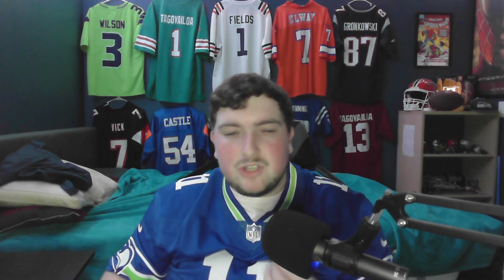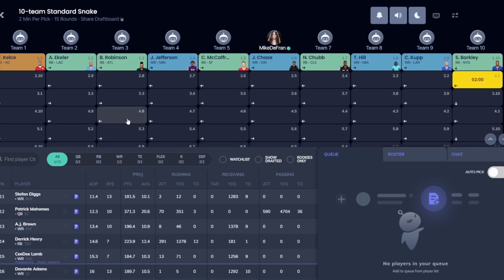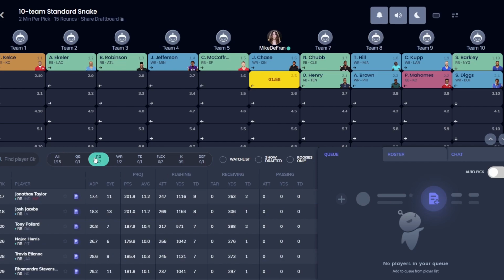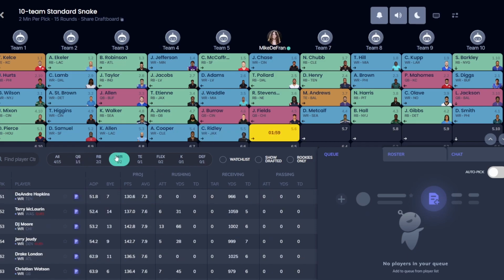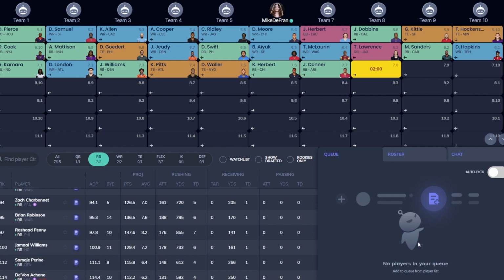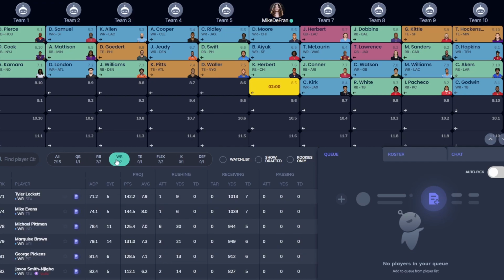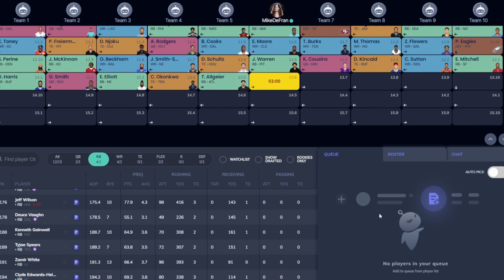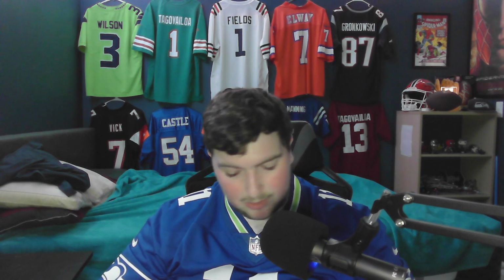How to WIN Every Fantasy Draft!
In this video I show you how to WIN Every single Fantasy Football draft you will be apart of this NFL Season!

Also, peep the Twitter @Mike_DeFran7